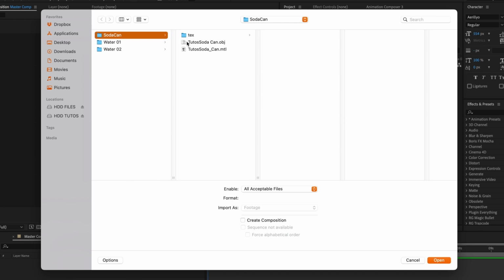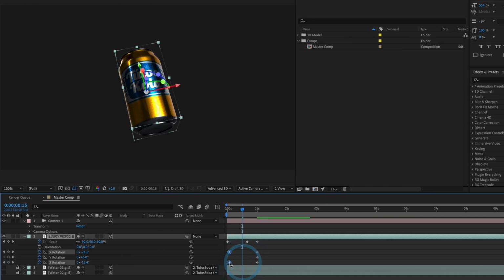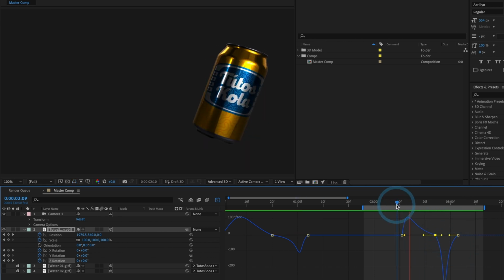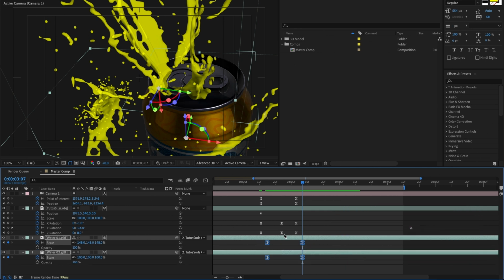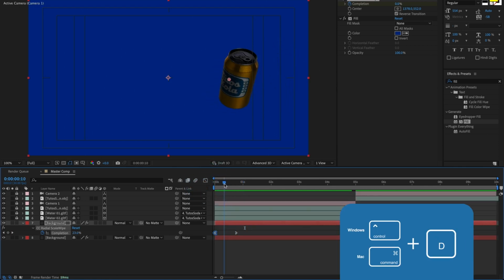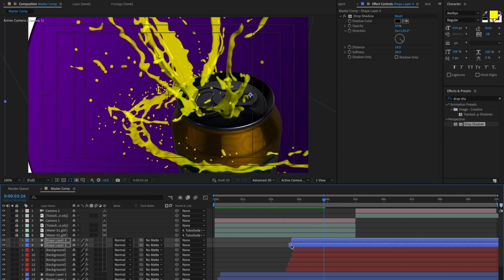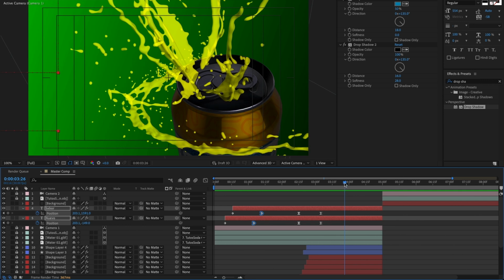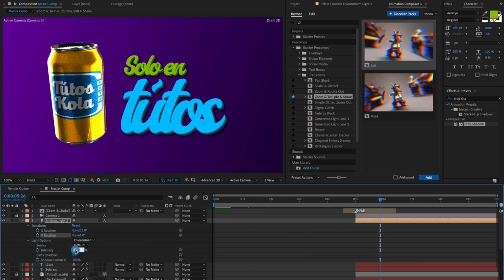After Effects 3D Motion Graphics: Complete Beginner to Pro Masterclass!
Create a 3D product commercial in After Effects—no plugins, just built-in tools! Step-by-step guide.

00:00 – Intro
00:36 – Import 3D model in After Effects
03:24 – Project Overview
03:51 – Position my 3D model
06:42 - Create 3D Animation in After Effects
20:09 – Animation Water Models
28:38 – Create backgrounds
30:00 – Create circle burst Effects
42:18 – Animated text in After Effects
50:00 – Animation Composer
50:57 – Create a transition effect
52:18 – Create Environment Lights